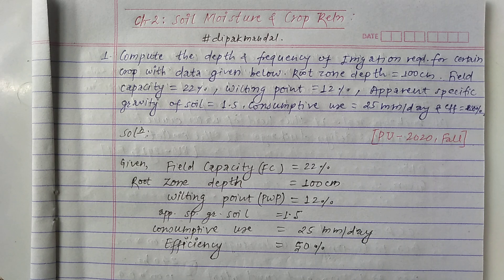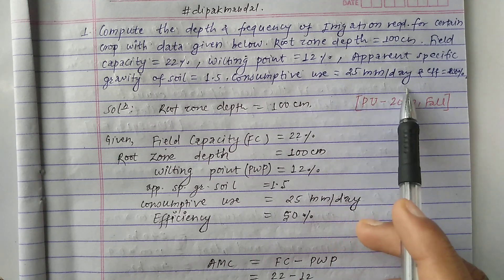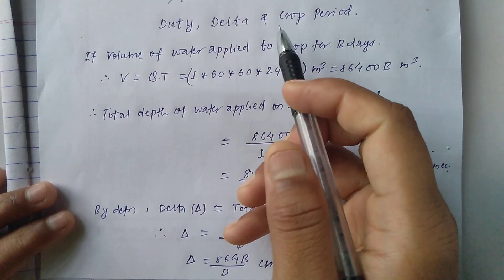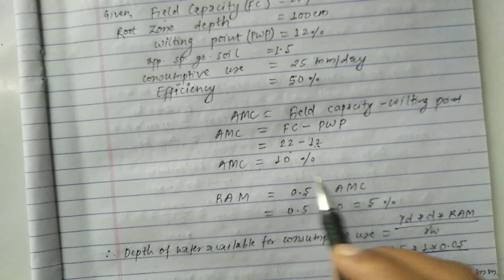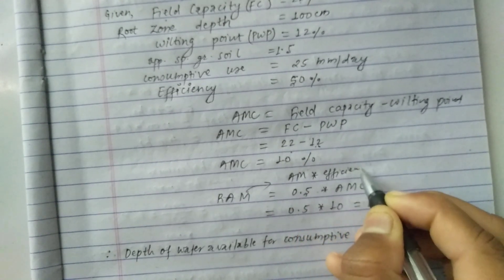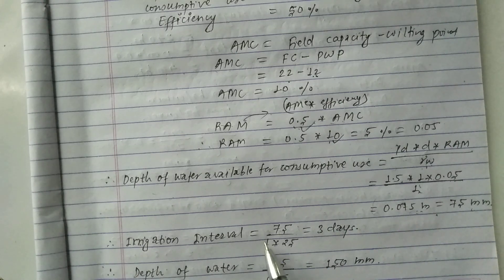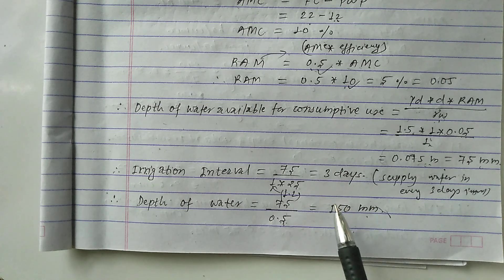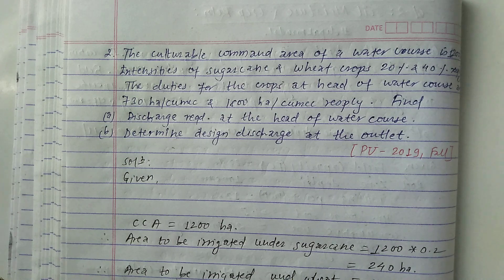Numerical Solution On Soil Moisture & Crop Relationship|Relationship Duty, Delta & Base Period🔥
Numerical Solution On Soil Moisture & Crop Relationship|Relationship Between Duty, Delta & Base Period🔥

Your Quaries:-
Numerical Solution On Soil Moisture & Crop Relationship
Relationship Between Duty Delta Base Period
Duty Numerical
Delta Numerical
Base Period Numerical Solution
Design Of Sarada Fall
Numerical Solution of Sarada Fall
Design of vertical Type Fall
Design Of Vertical Drop Fall
Numerical Solution vertical Drop Fall
Design Criteria Sarada fall